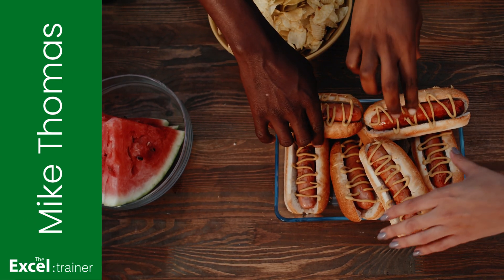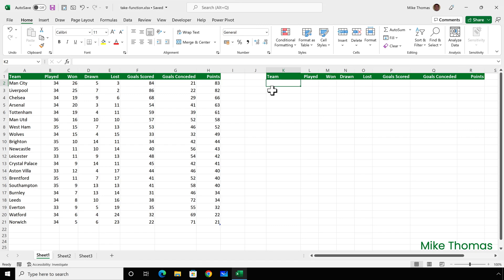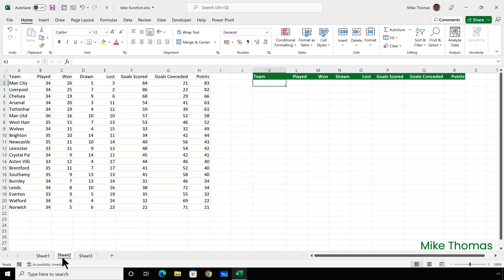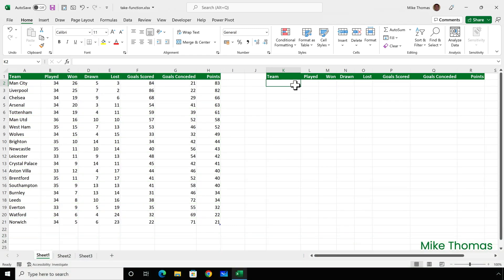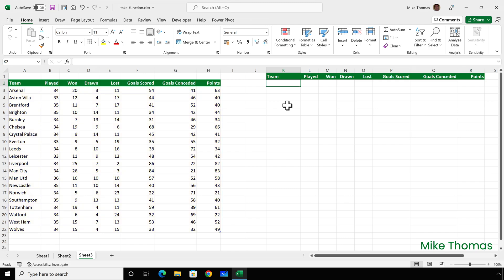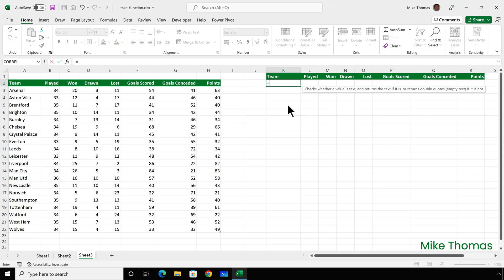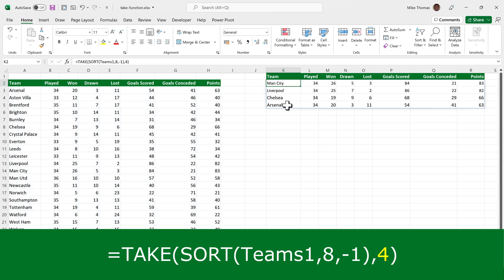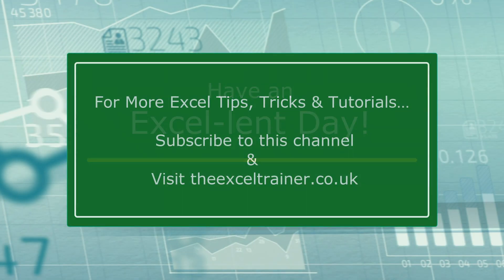How to Use the Take Function in Excel (With Examples)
The TAKE function, which is currently being rolled out to Microsoft 365 subscribers, returns a specified number of rows or columns from either the start or the end of a range.

In this video I provide several examples to show you how it works, including how to use it with unsorted data

For full details see the timestamps below:

⏱ Timestamps
00:00:00 Introduction
00:00:15 What is the Take Function?
00:00:23 Selecting the Top X rows
00:01:36 Selecting the Bottom X rows
00:02:00 Using TAKE with Unsorted Data

The formulas that I used in the demos:
=TAKE(Teams,4)
=Take(A2:H21,4)
=Take(Teams,-3)
=TAKE(SORT(Teams1,8,-1),4)